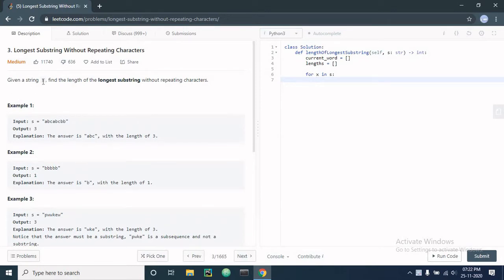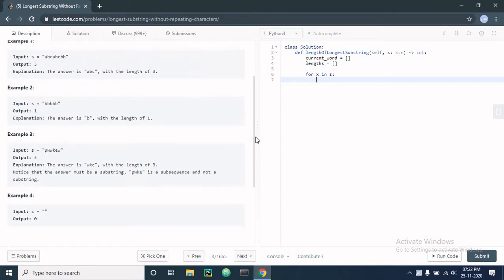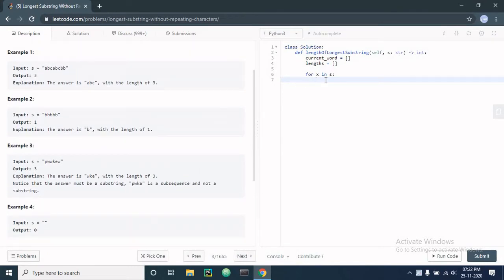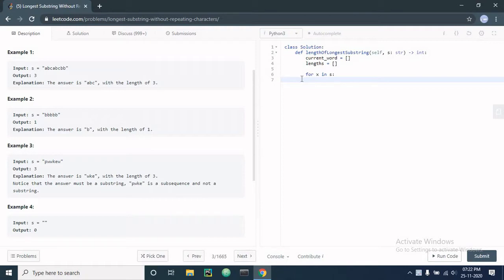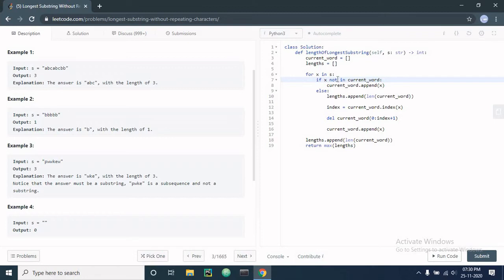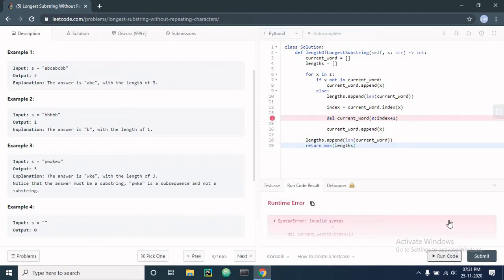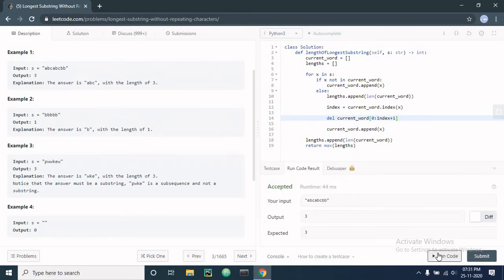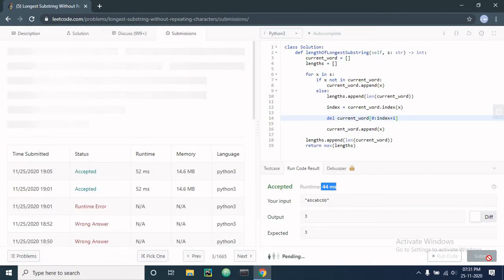Longest Substring Without Repeating Characters problem Python [Fastest Runtime] : Leetcode-series(3)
LeetCode Series.
Problem solving guide video.

Given a string s, find the length of the longest sub string without repeating characters.